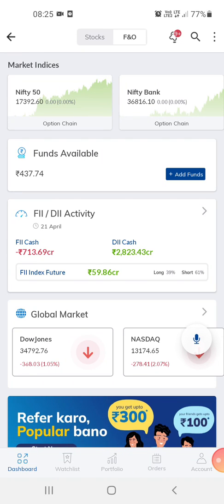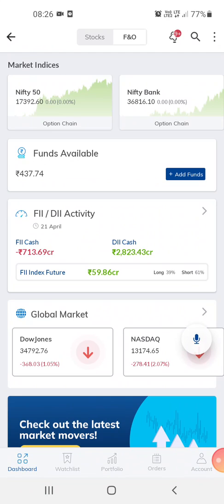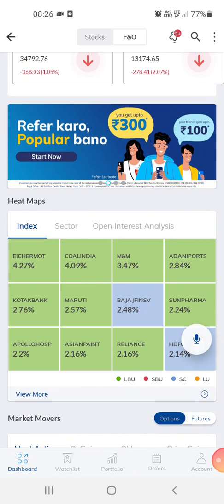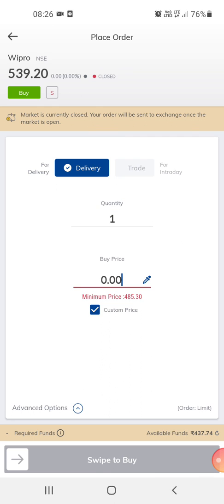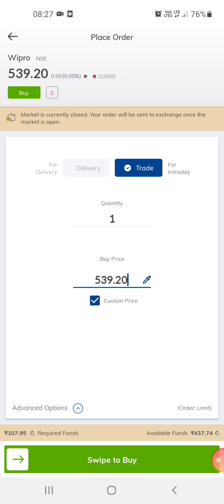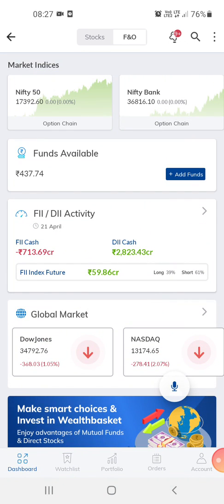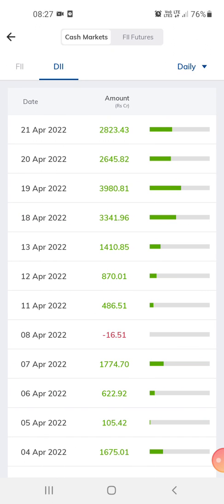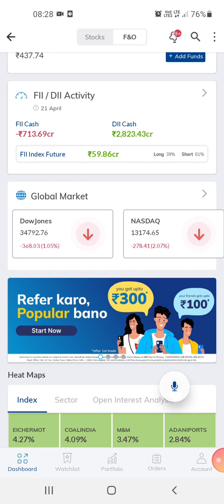Cote D Ivoire My Trading App click like if liked the app